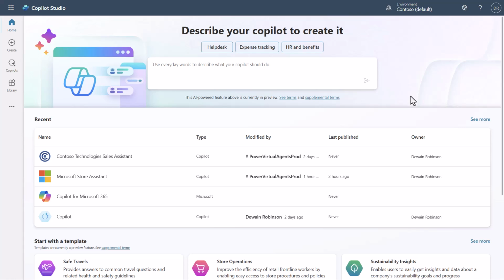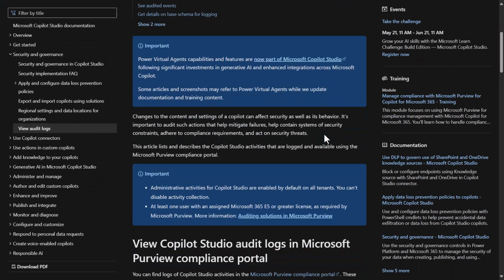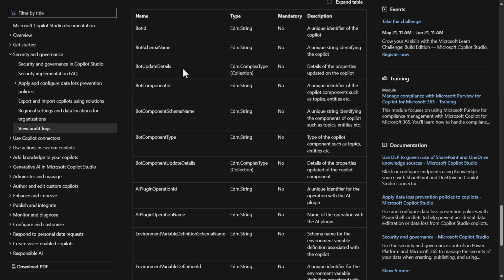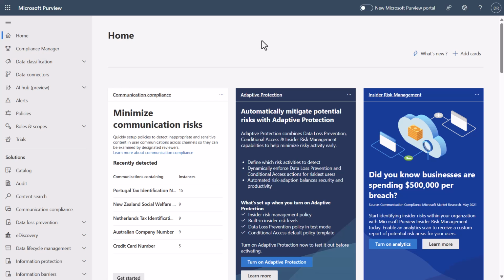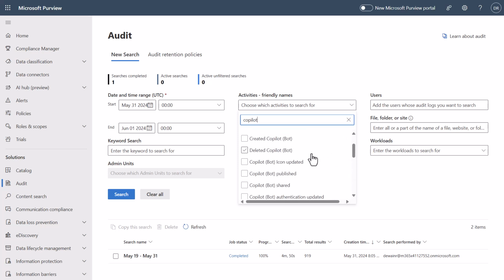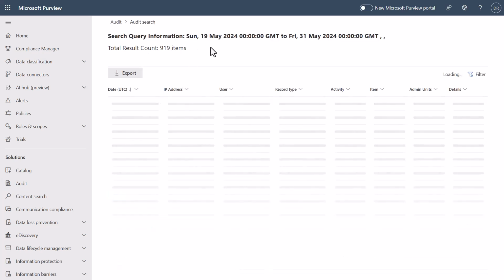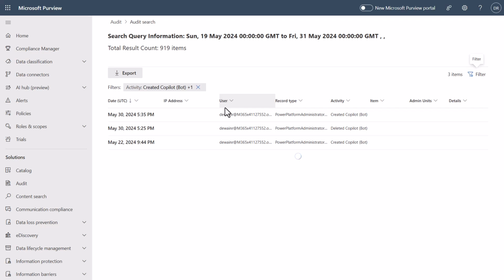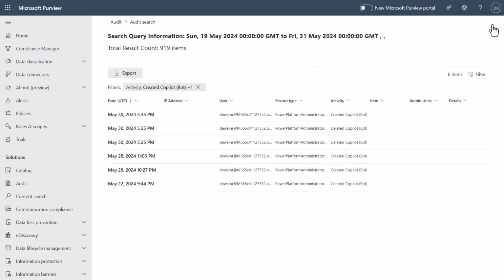How to use Audit Logs in Copilot Studio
In this video I walk you through how to use the new Audit Logs feature in Copilot Studio.  This allow you to get the answers to all of your questions around who did what and track what changes have been made to your copilots.